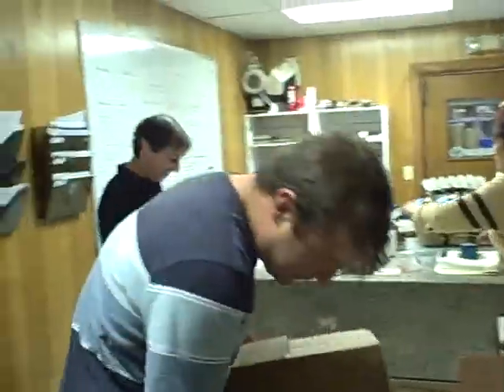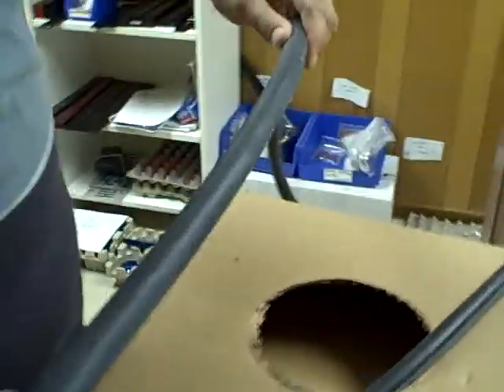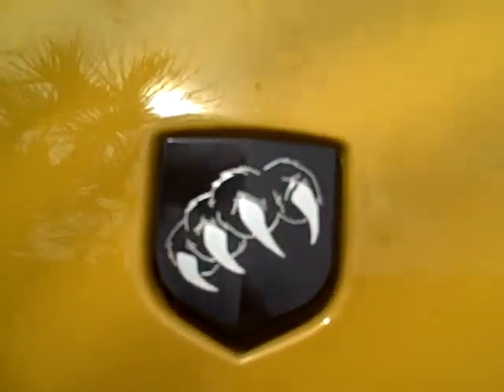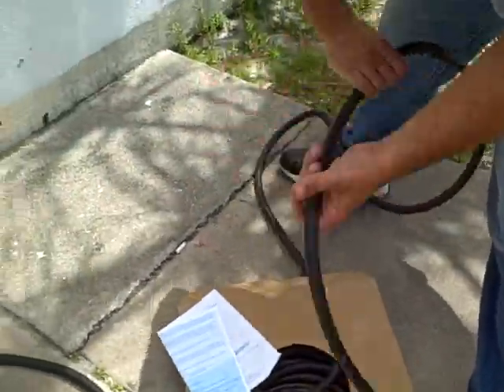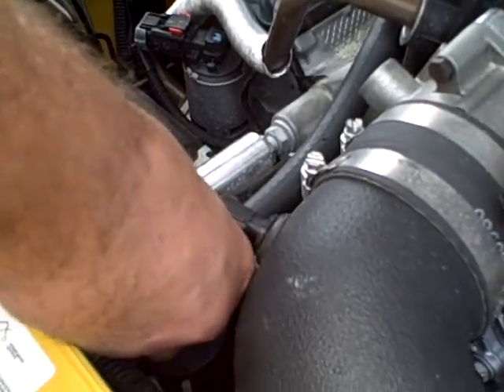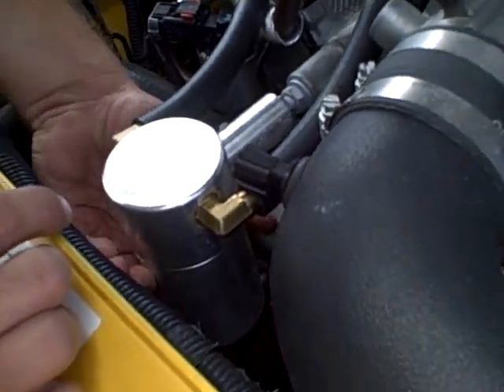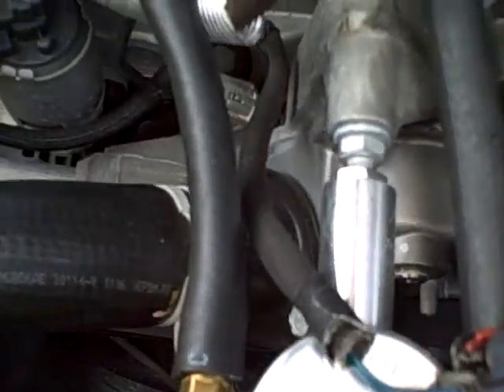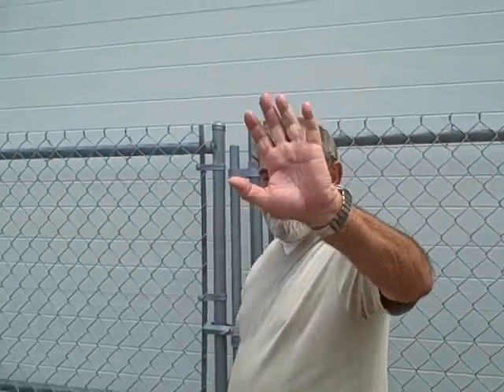Billet Tech Catch Can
Billet Technology installs Fuel Line/ PCV hose in place of the heater hose on the BT Charger